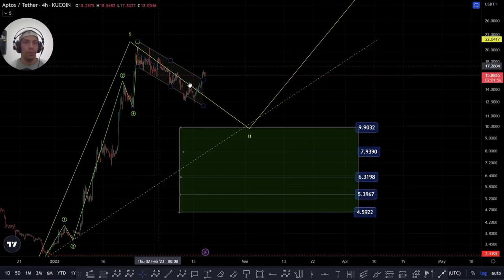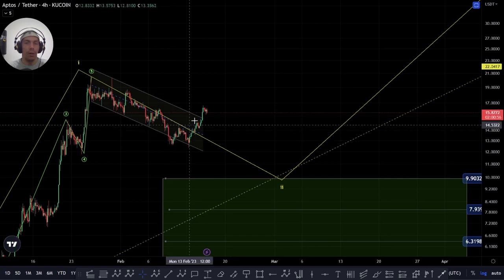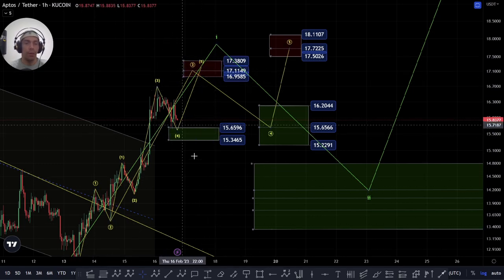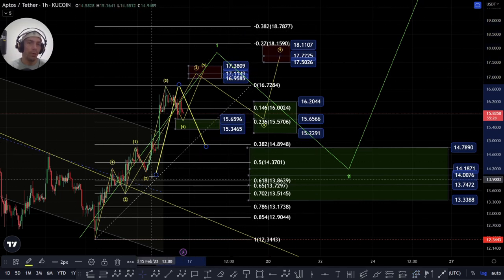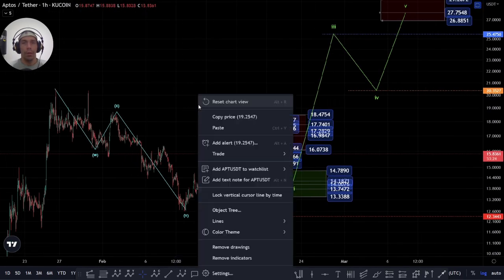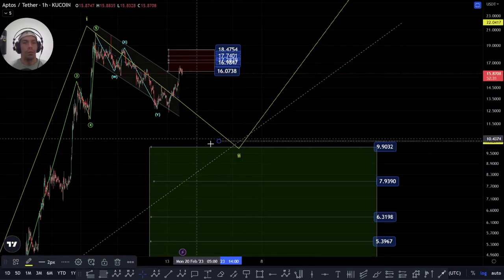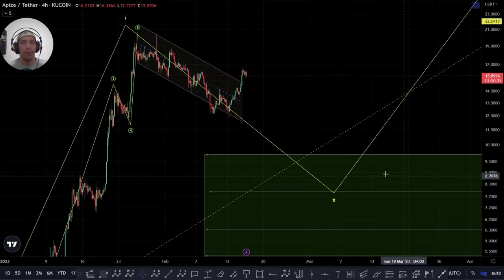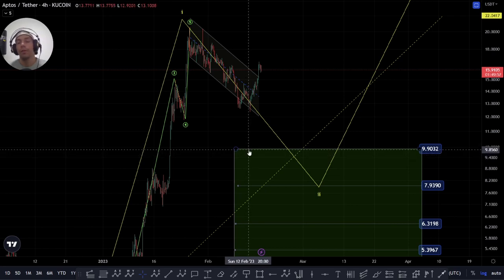⚠️WHAT'S NEXT!?⚠️ Aptos APT Price UPDATE - Technical Analysis and Elliott Wave Analysis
👉 Trading View.